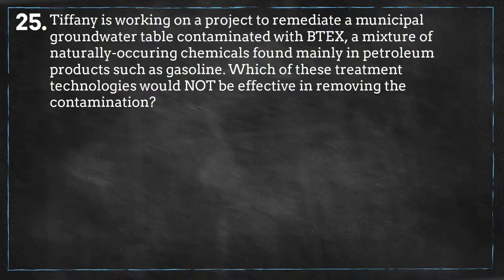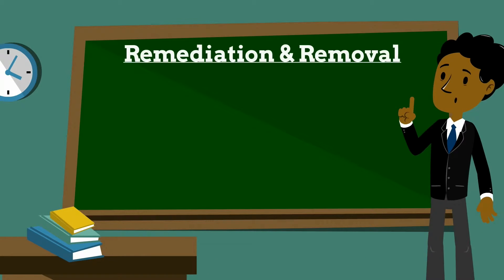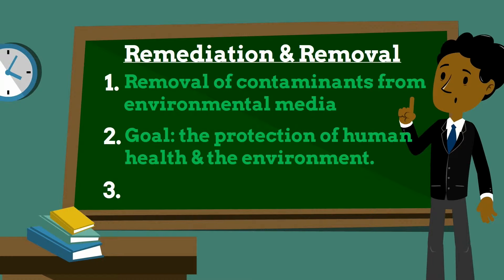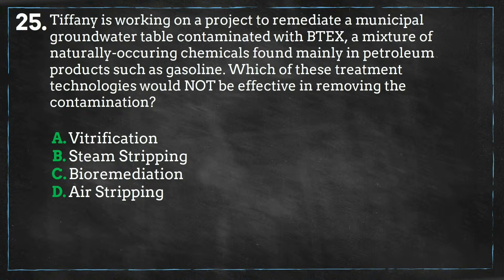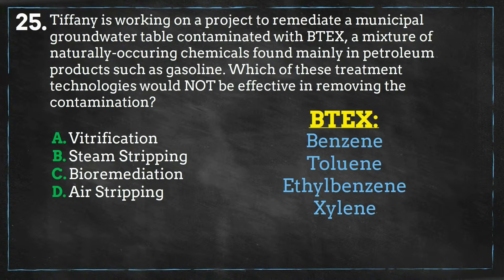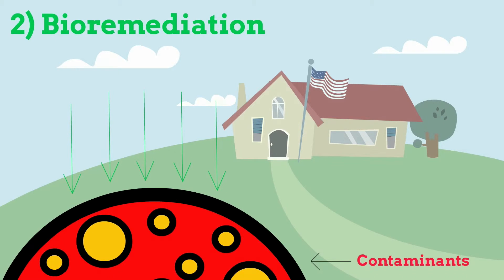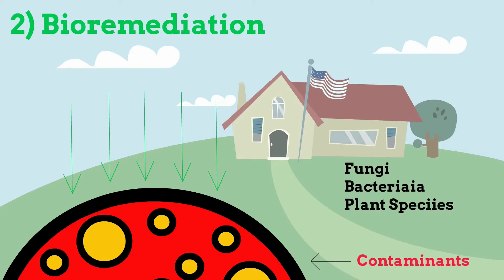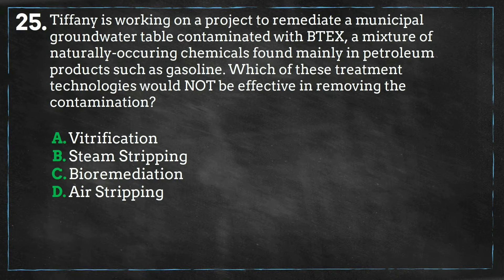BTEX Contamination - Episode 25 (Site Assessment & Remediation) | 52 PE Exam Problems in 52 Weeks